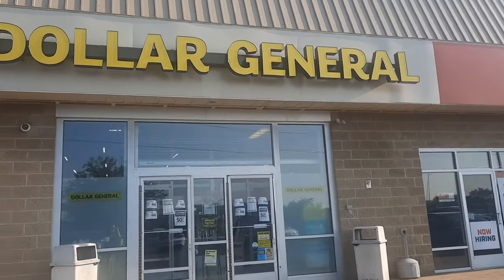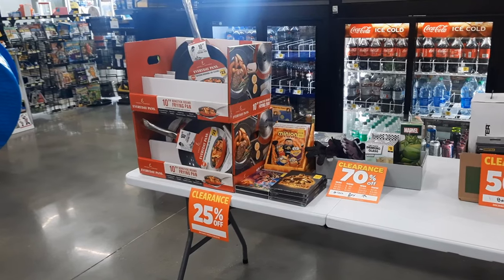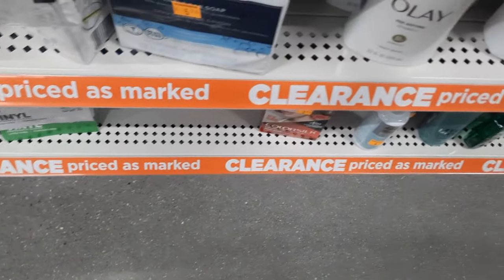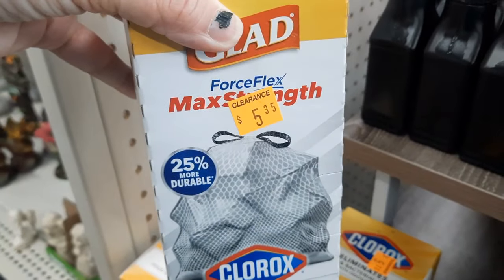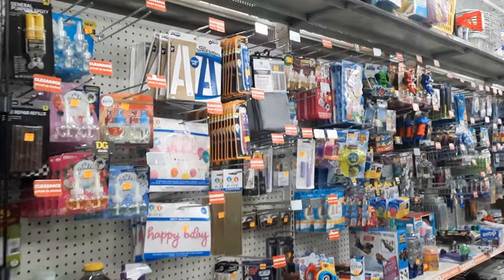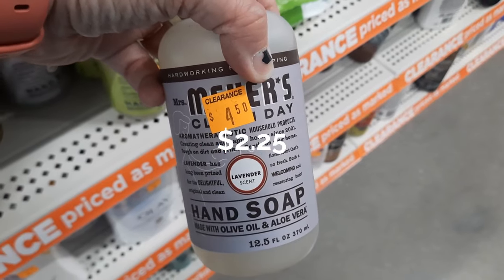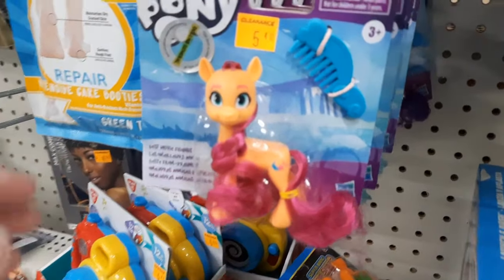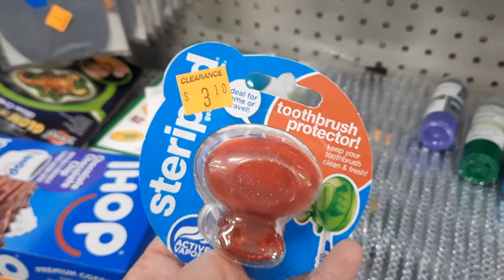*RUN!* Dollar General Extra 50% Off Clearance Event from 5/10-5/12 | TONS of Laundry Items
Checkout this Dollar General Extra 50% Off Clearance Event from May 10-12, 2024 at Dollar General!  RUN!

Please use my referral codes when you sign-up:
Shopkick: BLUE382389
Merryfield- T4M42Q

Music is from WeVideo which I purchased the rights to use.